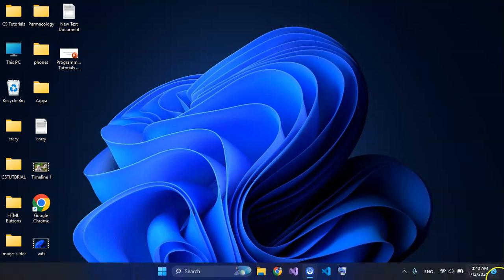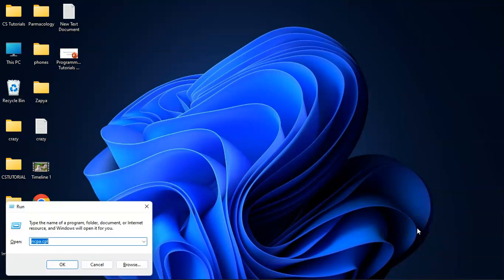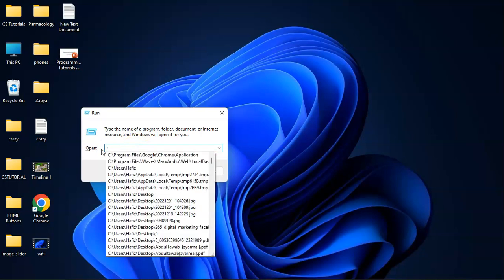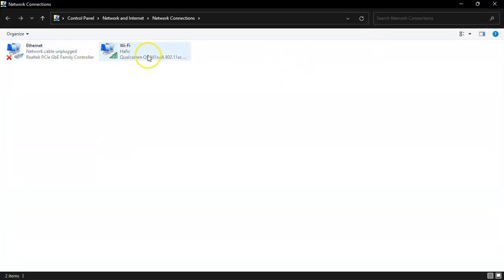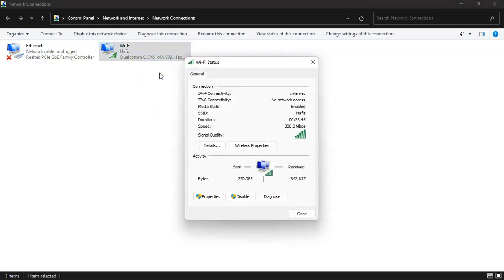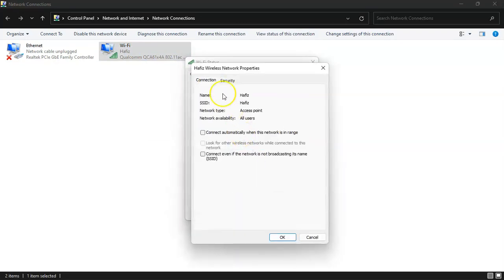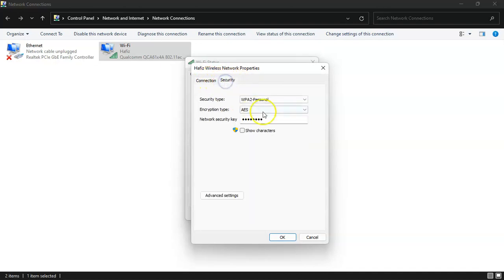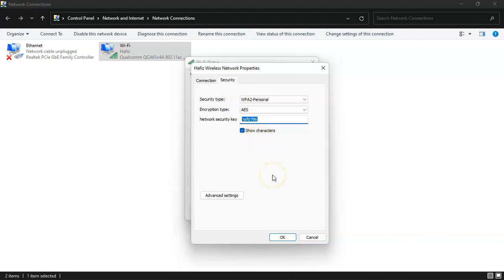How to find WiFi Password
Today i want to show your how we can to find WiFi password very simply click now watch video for more.